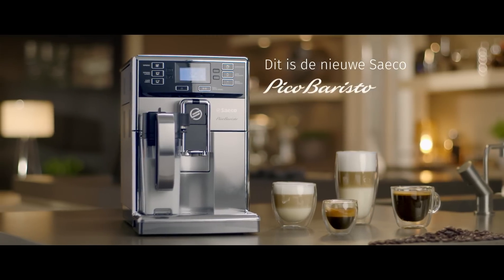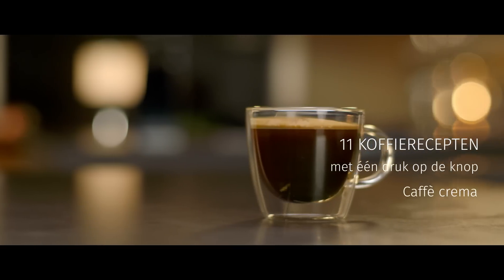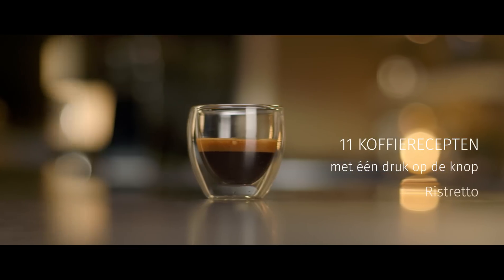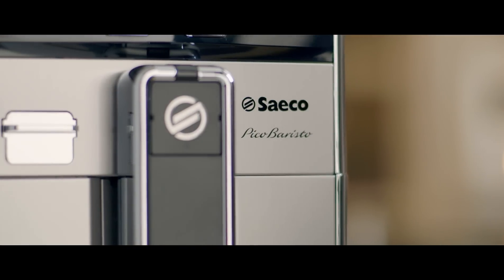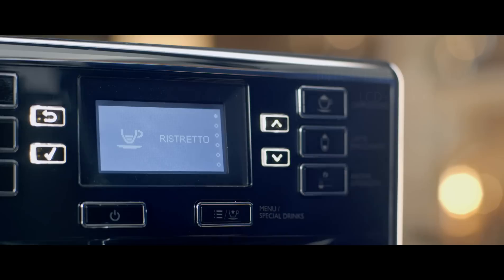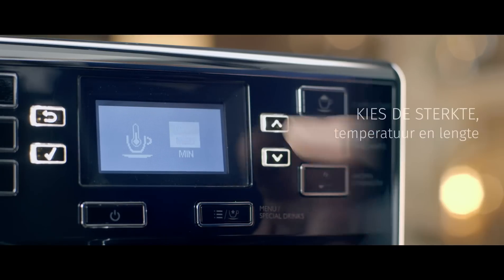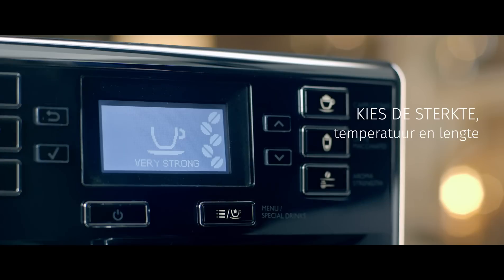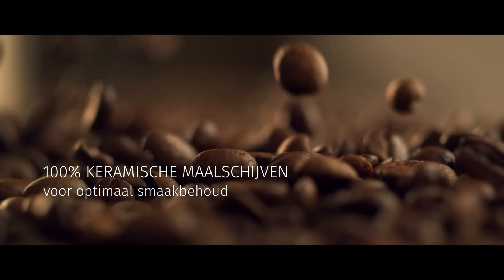Saeco PicoBaristo HD8925/01- volautomaat: Productvideo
Saeco PicoBaristo HD8925/01: Premium compacte koffiemachine met melkbeker
De Saeco PicoBaristo HD8925/01 haal jij een premium compacte koffiemachine in huis die jou keer op keer verwent met variatie. Met een druk op de knop kun je kiezen uit maar liefst elf koffiebereidingen! De geïntegreerde melkbeker schuimt de melk op tot zijdezachte pieken om ook de heerlijkste cappuccino te maken. Daarnaast is de HD8925/01 compatibel met de AquaClean-filter waardoor jij 5000 kopjes koffie kunt drinken zonder te ontkalken! Dat is nog eens handig. De 100% keramische molens in de PicoBaristo garanderen de perfecte maling en gaan jarenlang mee. Het uiterlijk van deze koffiemachine mag er ook zijn, met een verlicht touchscreen en naadloze navigatie.

Volautomatische espressomachine
Pompdruk: 15 bar
Vermogen: 1850 Watt
Capaciteit bonenreservoir: 250 gr
Capaciteit waterreservoir: 1,8 L
100% keramische maalmolens
Kopjes per zetbeurt: 1 of 2
Volledig afneembare zetgroep
Maalstanden: 10
Aantal standen koffiesterkte: 5
Automatisch cappuccinosysteem
Bonen én gemalen koffie
Aantal variaties met een druk op de knop: 11
Geschikt voor AquaClean-filter
Geïntegreerde melkbeker
Ontkalkings- en reinigingsprogramma
Automatische spoelcyclus
Automatische uitschakeling
Afmetingen (B x H x D): 21,5 x 33 x 42,9 cm

Zo min mogelijk ontkalken
De Saeco PicoBaristo HD8925/01 is volledig compatibel met het AquaClean-filter systeem van Saeco. Met dit filter kun je tot maar liefst 5000 kopjes koffie drinken zonder tussendoor te hoeven ontkalken. Deze gepatenteerde innovatie laat jou optimaal genieten van jouw koffiemachine!

Zijdezachte melk
Met de HD8925/01 kun je ook heerlijke cappuccino of latte maken. Je zet er zelfs twee tegelijkertijd! De melkbeker schuimt de melk maar liefst twee keer op, met als resultaat de meest zijdezachte melk die je ooit thuis hebt gezien. Zonder spetteren wordt de melk tot precies de juiste temperatuur verwarmd.

100% keramische molens
De robuuste keramische molens van de PicoBaristo HD8925/01 garanderen jarenlang een moment van puur koffiegenot. Het keramische materiaal creëert de ideale korrel waardoor het water continu blijft stromen. Zo wordt de pure essentie aan de bonen onttrokken. De bonen raken ook niet oververhit en krijgt dus geen verbrande smaak!

Snelle start
Tijd is belangrijk, helemaal als het om koffie draait. De Saeco PicoBaristo HD8925/01 heeft een snel opwarmende boiler. Het geheim van die boiler? Het lichte aluminium en roestvrije staal zijn materialen die snel hoge temperaturen bereiken. Jij maakt zo iedere ochtend razendsnel de benodigde koffie.

Koffiediscounter
Bronsstraat 10
1411 AV Naarden